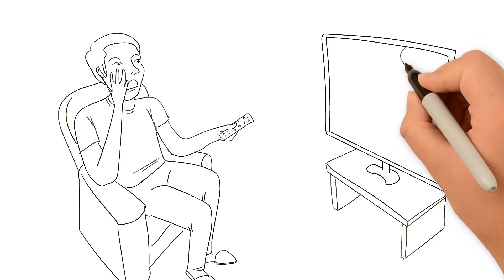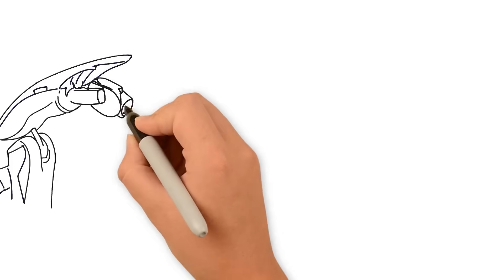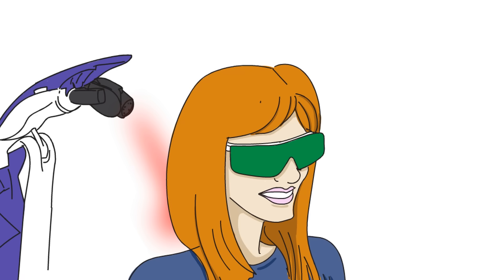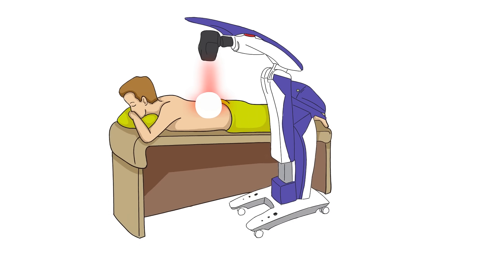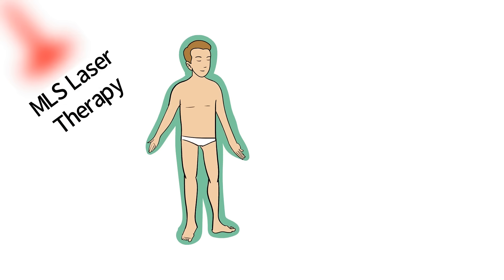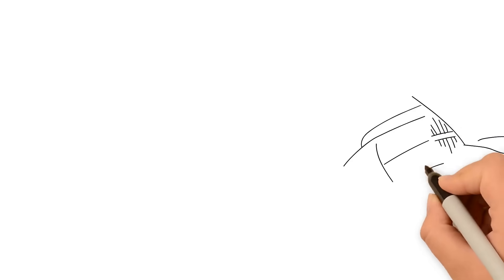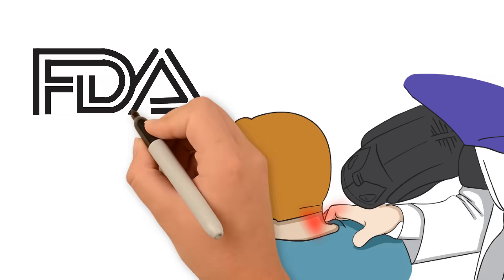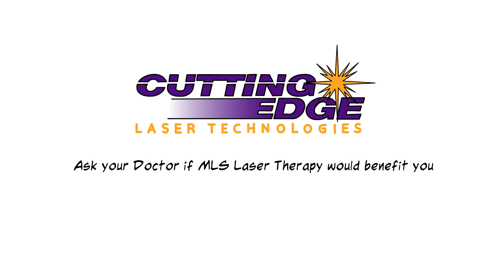Laser Therapy - If it is a Laser, Will it Hurt?